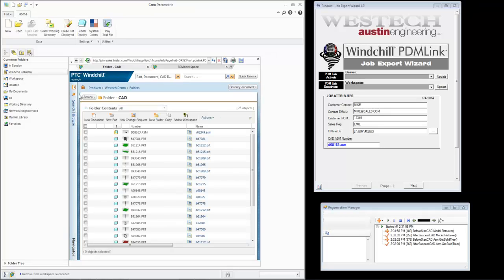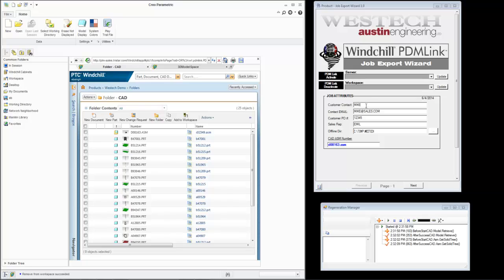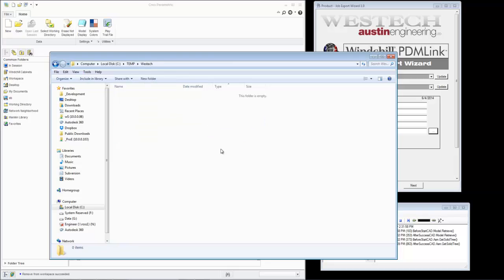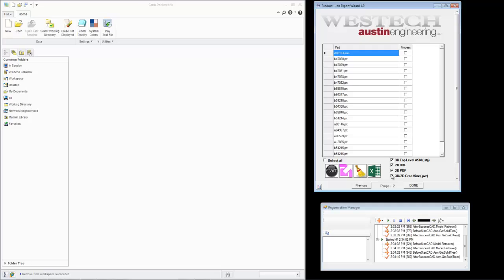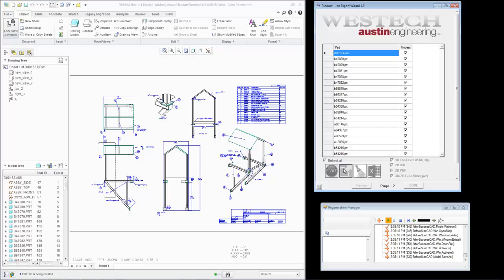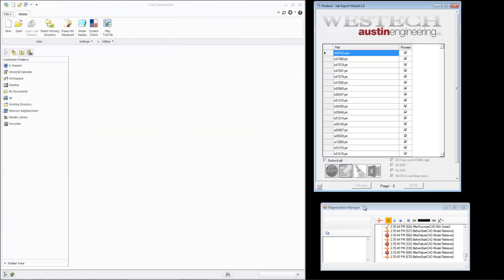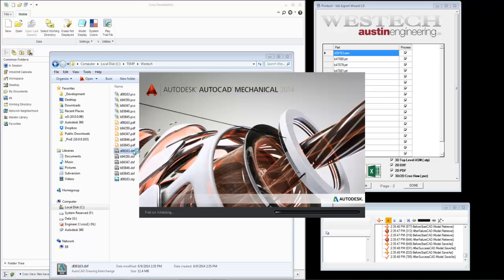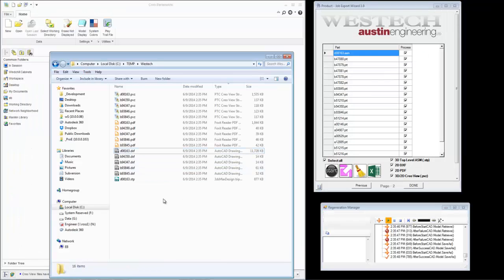Westech demo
Overview of last weeks demo